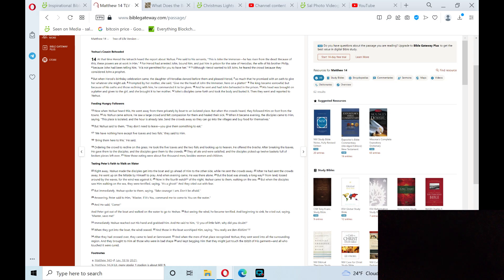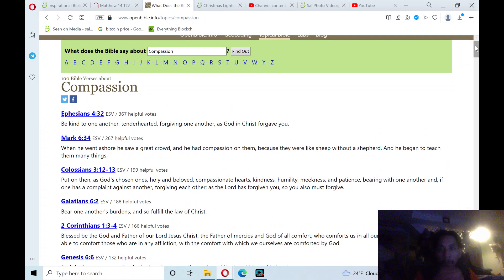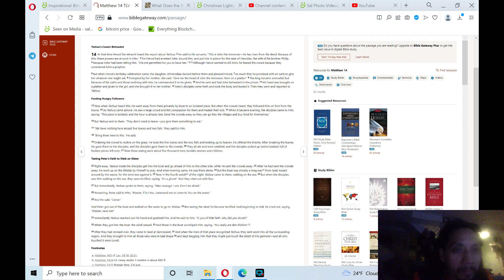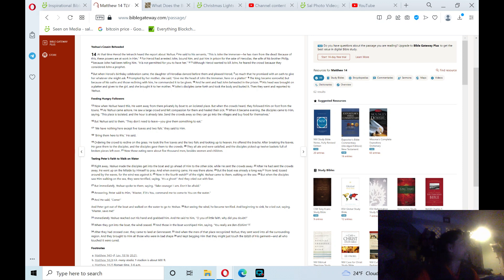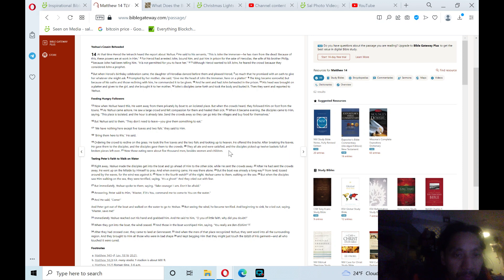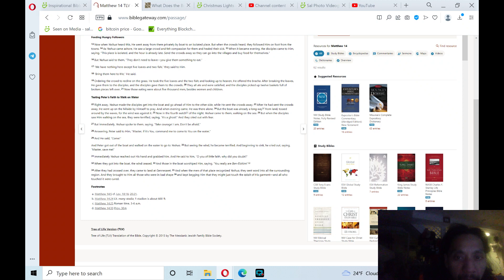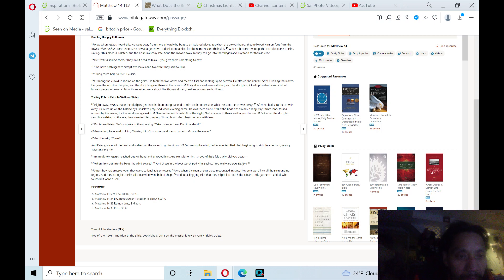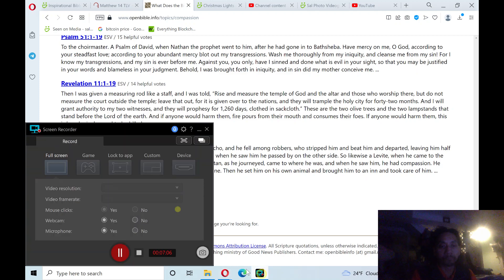Bible Reading: New Testament- Matthew 14 (gospels)